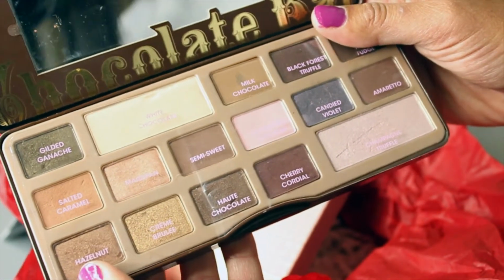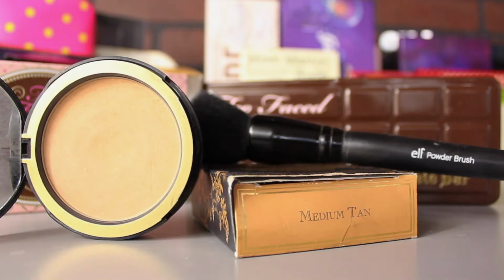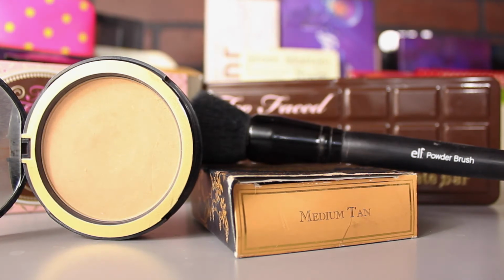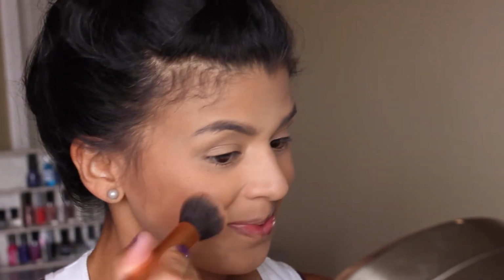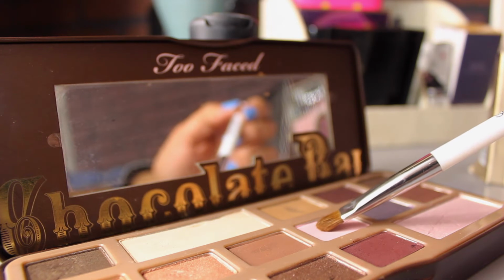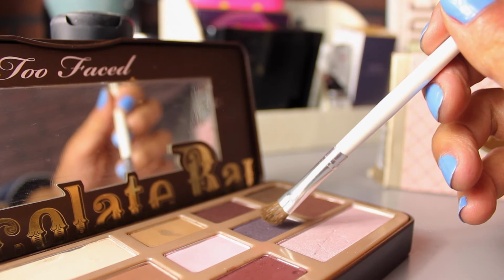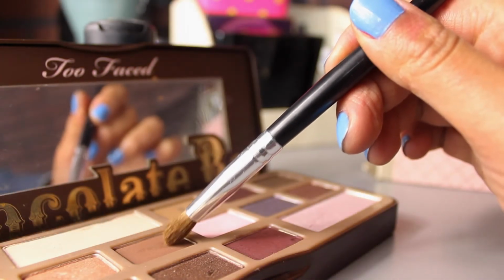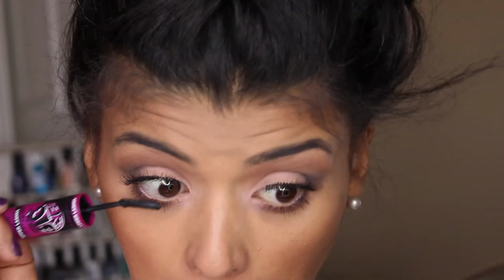Too Faced Semi- Sweet Look| Chocolate Bar Palette| Tutorial | Part 2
Too Faced Primed and Poreless

Too Faced Cocoa Powder Foundation

e.l.f Concealer Under Eye Concealer & Highlighter:

Too Faced Chocolate Soleil Bronzer

Too Faced Beach Bunny Bronzer

Too Faced Shadow Insurance

Too Faced Chocolate Bar - Salted Caramel+ Mirabella Blending Brush

Too Faced Chocolate Bar - Strawberry Bon Bon + Sonia Kashuk Brush

Too Faced Chocolate Bar- Candied Violet+ elf Angle Brush

Too Faced Chocolate Bar - Semi Sweet + Coastal Scents Brush

Too Faced Chocolate Bar Palette

Kiss Lashes #11 + Kiss Glue

Maybelline Big Eyes Mascara

I'm happy to have you and if you are new to my channel please take a moment and say "hi" so I can WELCOME you!

✣Remember that if you enjoyed this video and you hit the "thumbs up" more people can see it and maybe even enjoy it too.

*Watch in 1080HD for the BEST experience

-gift with purchase on $30 orders*

✣Would you like to save on High End Makeup,clothing and more?